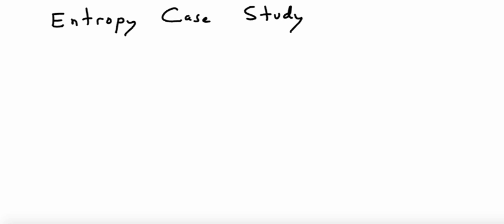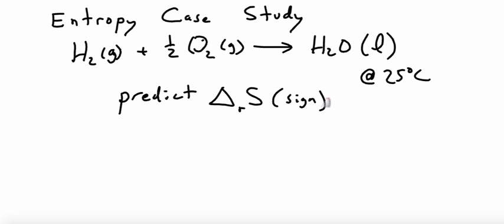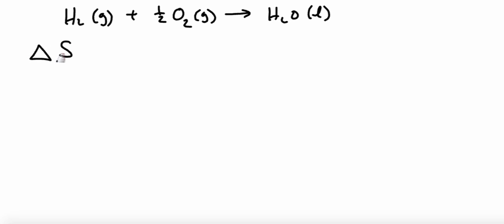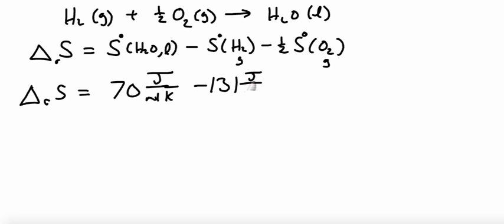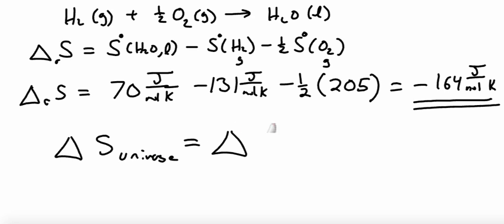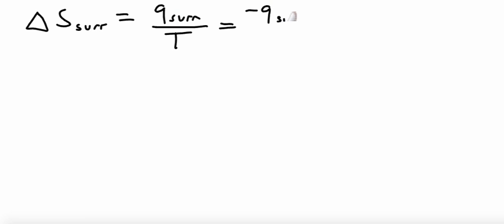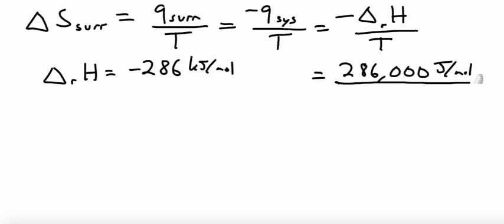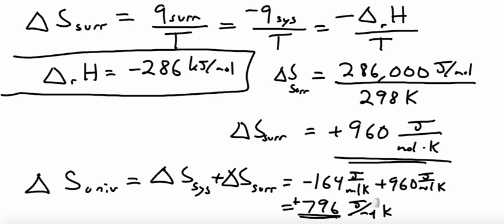Reaction Entropy Case Study-Combustion of Hydrogen